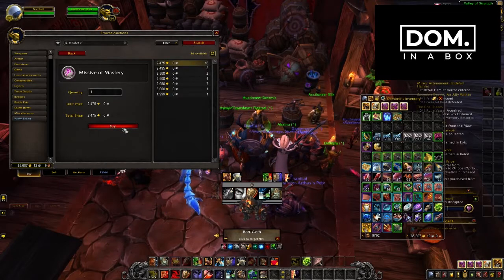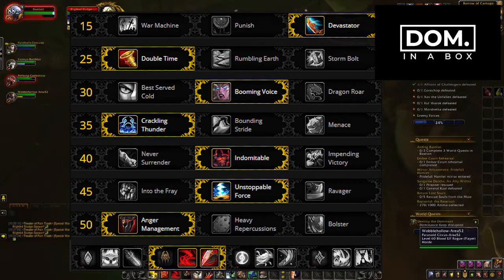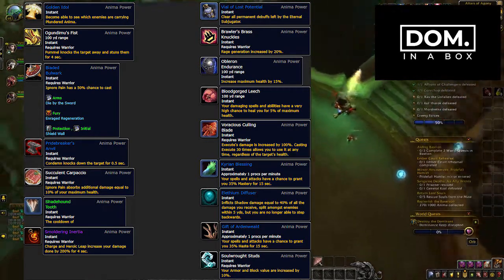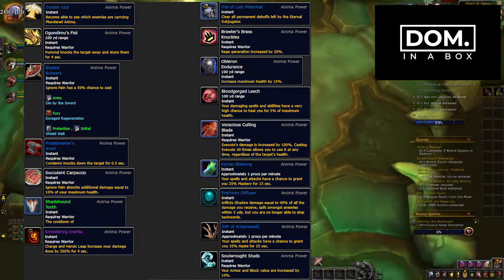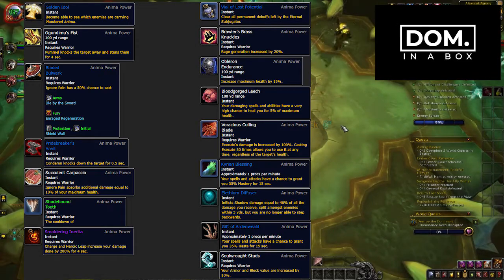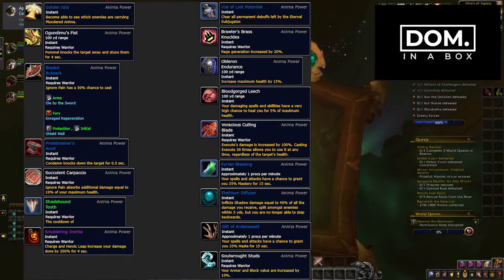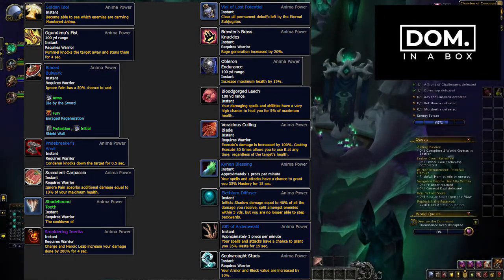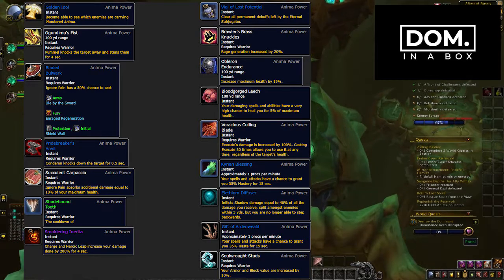WoW Protection Warrior Torghast, Tower of the Damned Build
This is my protection warrior - Torghast, Tower of the Damned Build